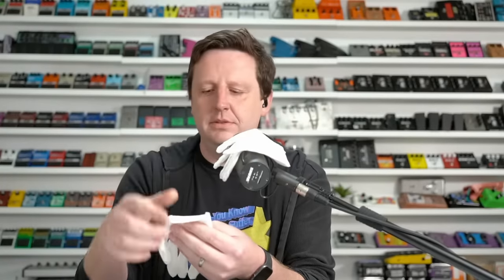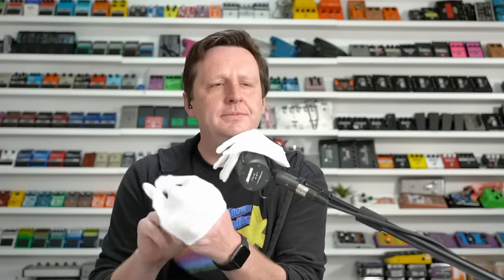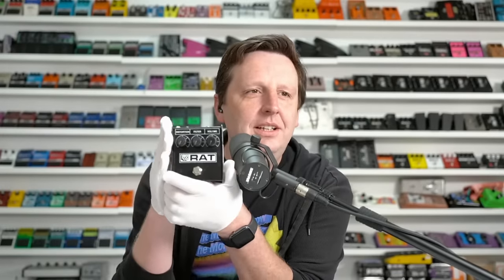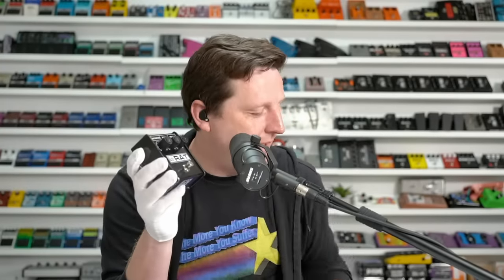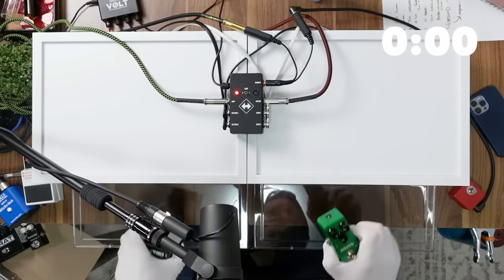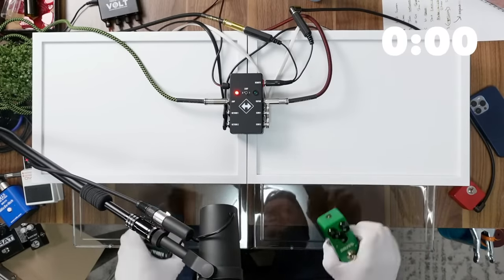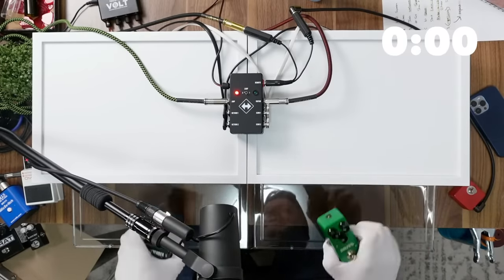Which is Better, a $7K Klon or a $30 Clone?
On todays pilot of “Can You Hear It?”, Addison’s ears are put to the test. Can he tell the difference between an $8000 Klon, and a $40 Klone?  Probably not… but we are going to find out anyways.